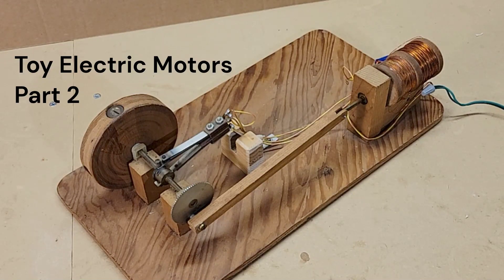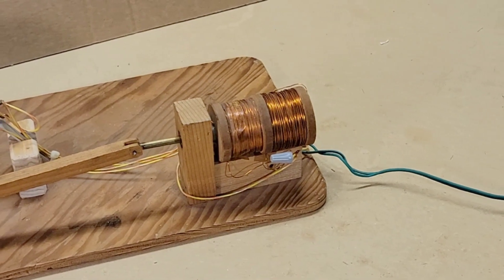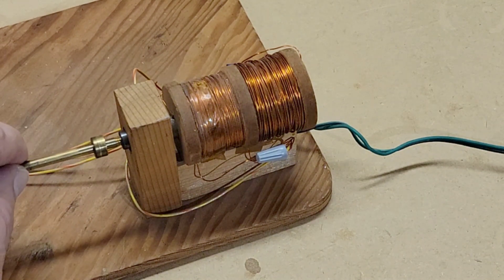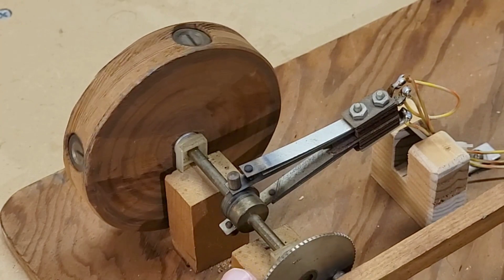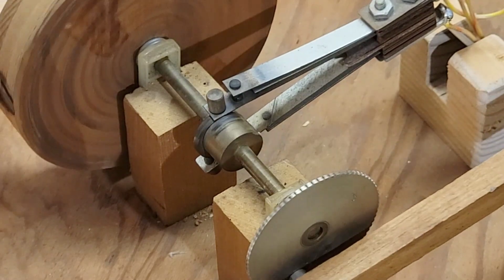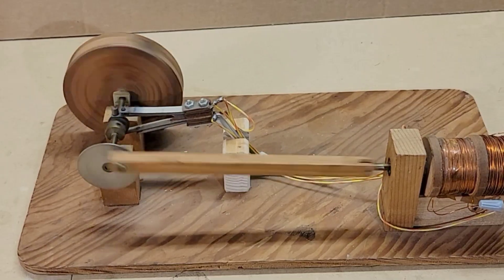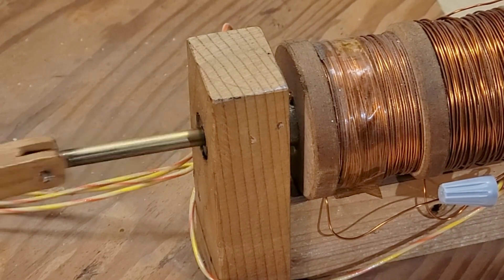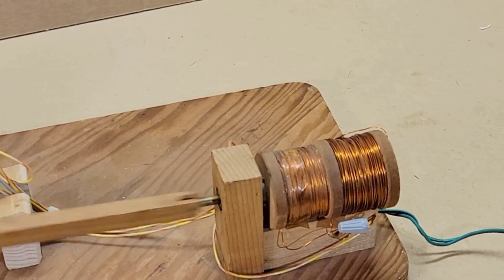Toy Electric Motors Part 2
A description of an old toy electric motor made by my grandfather.